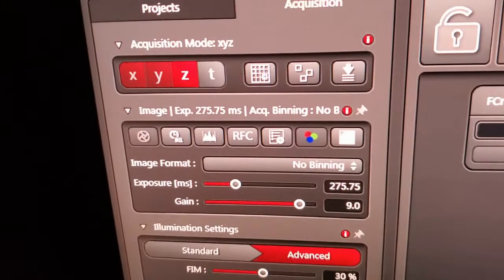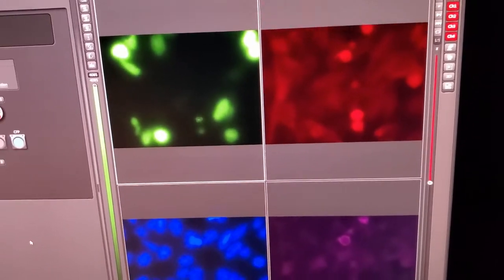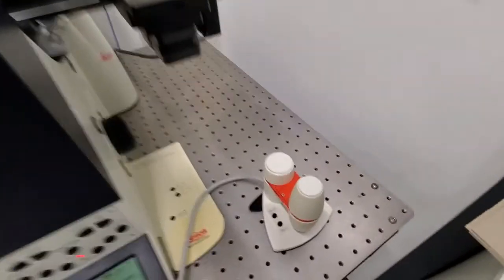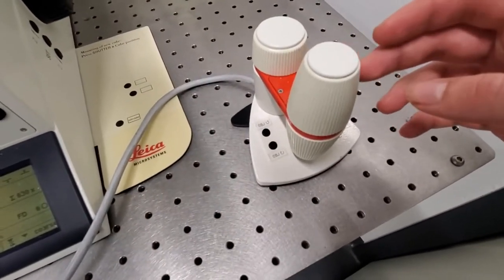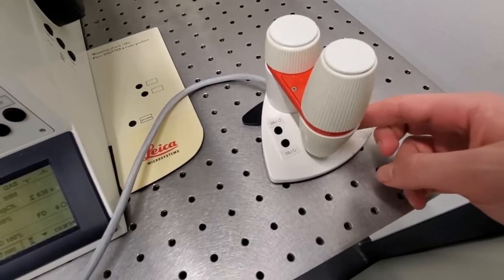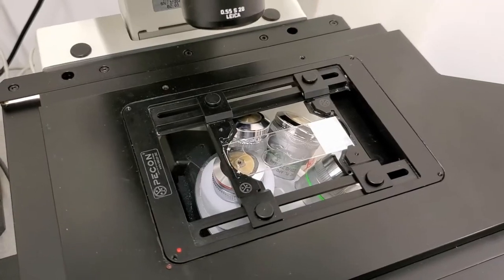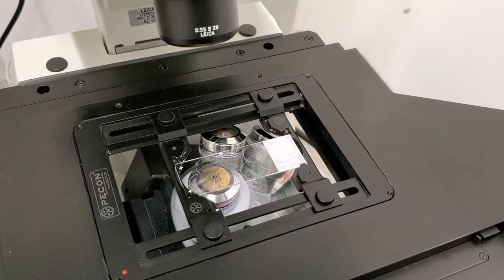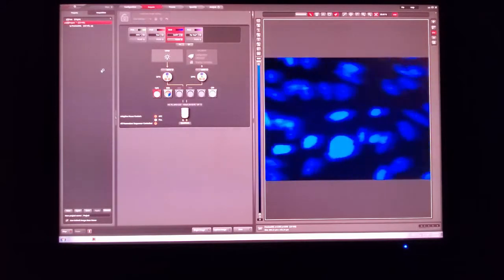Fluorescence Microscopy - Hardware, Software and Demonstration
Demonstration of a lab-grade fluorescence microscope. Includes a walkthrough of taking a z-stack using the Leica software.